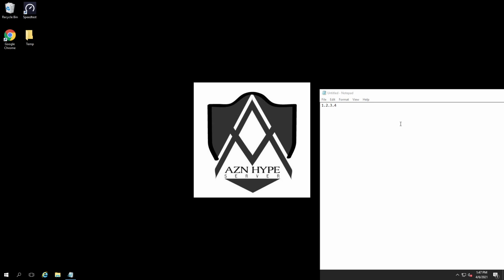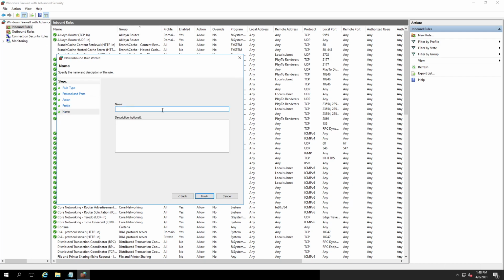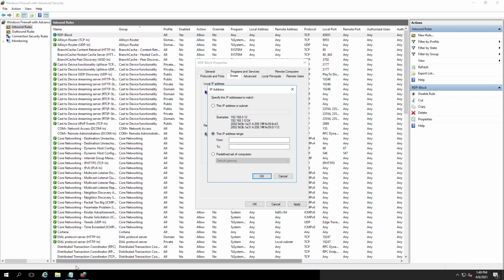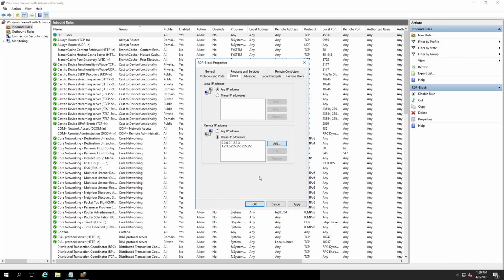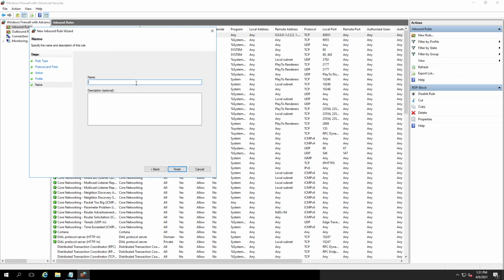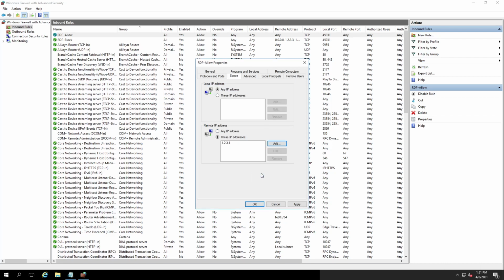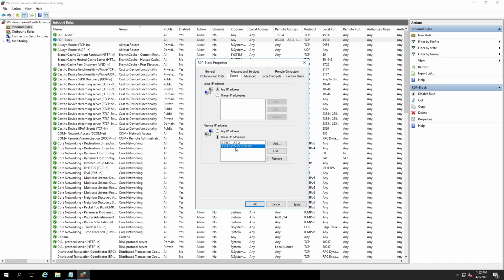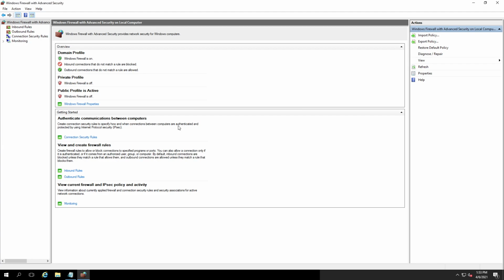AznHypeServers - Creating Windows Firewall Rules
A quick video on creating Windows Firewall rules to block those pesky hackers trying to brute force a RDP connection.